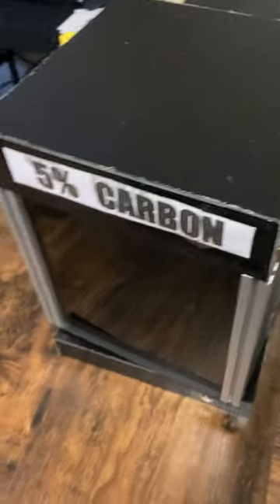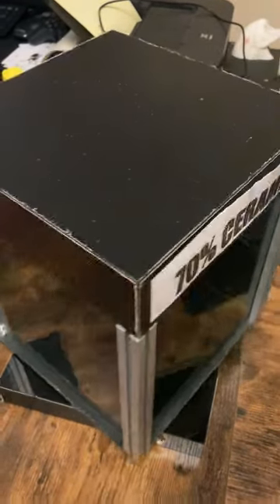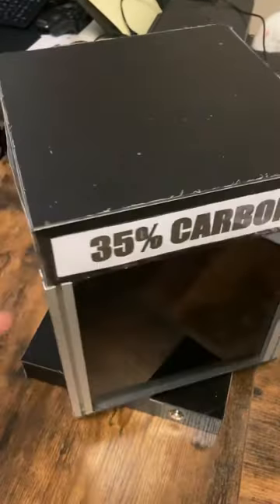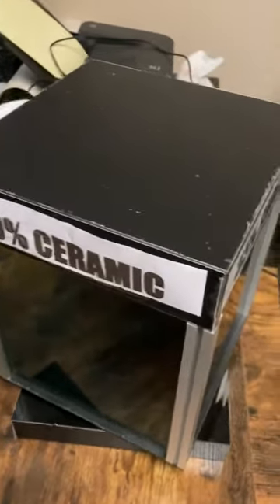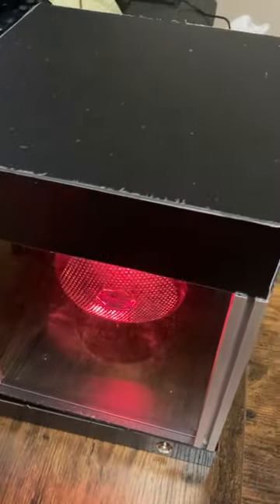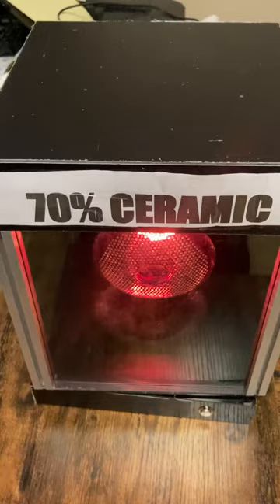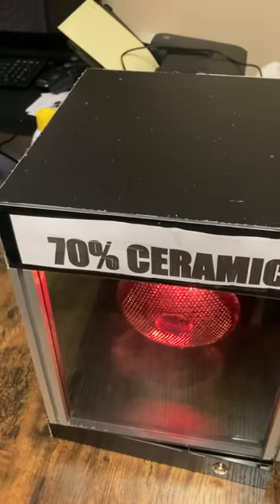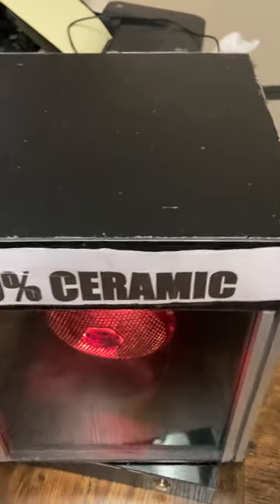BEST WAY TO SELL CERAMIC FILM EASILY! Lexen Heat lamp display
Window tinting heat box review for ceramic film

Buy lexen heat lamp display